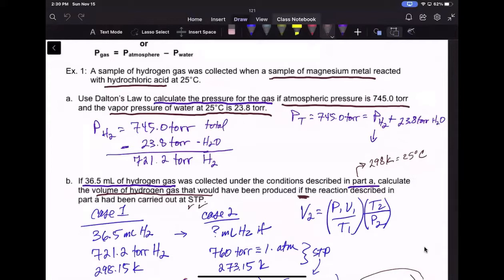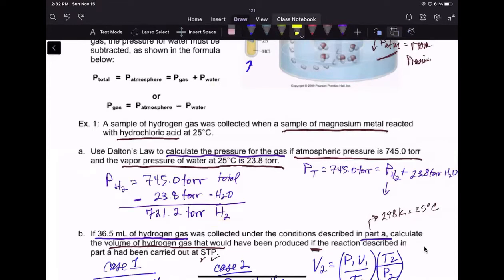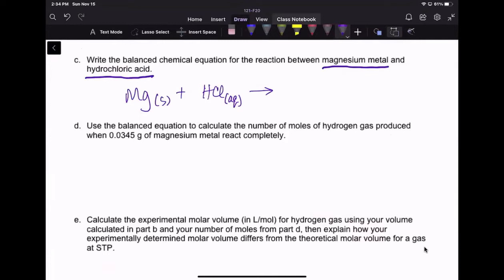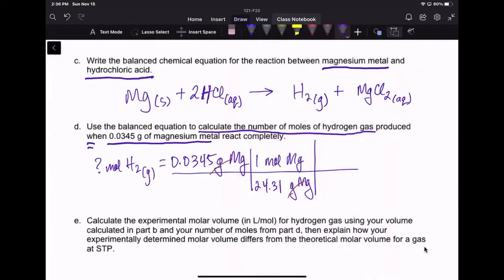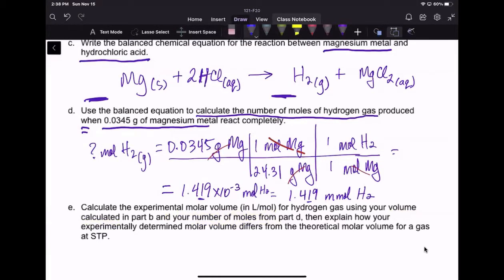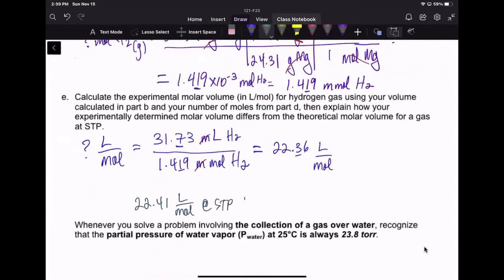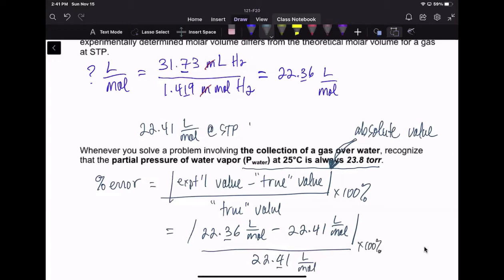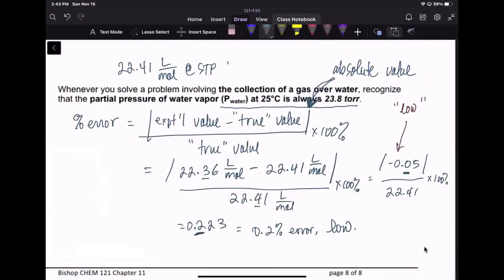Gas Law WS Part 3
Measure a gas over water that was generated in an enclosed container, and compare it to the Standard Molar Volume of a gas. Review the combined gas law, significant figures, writing and balancing a Single Replacement reaction, and go over % error.
20201115 Gas lawWS end 3